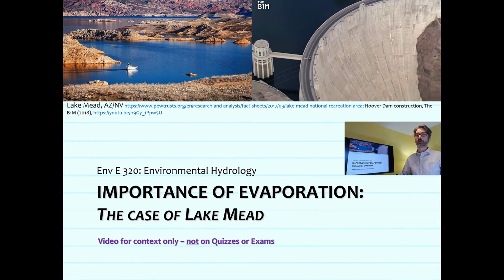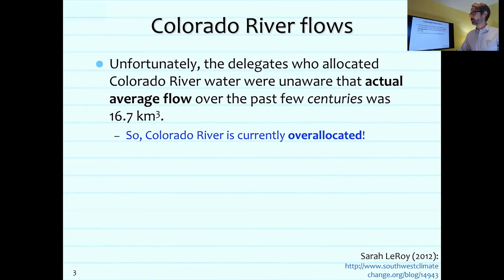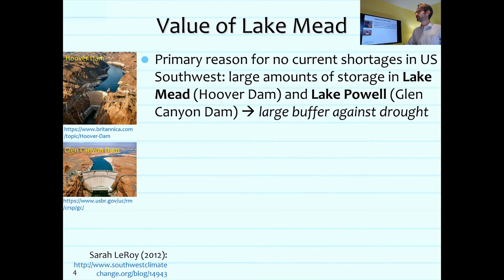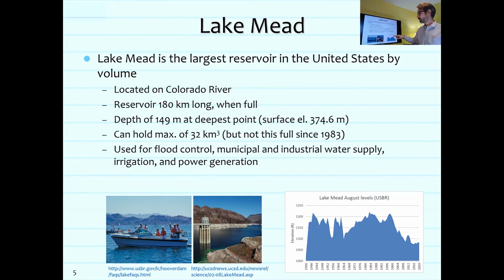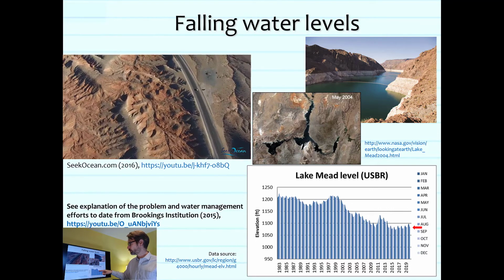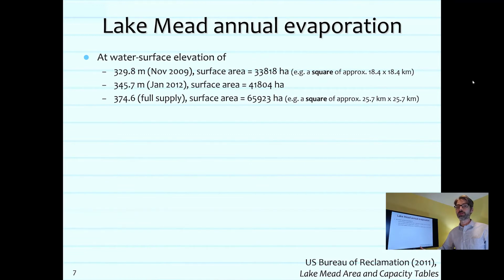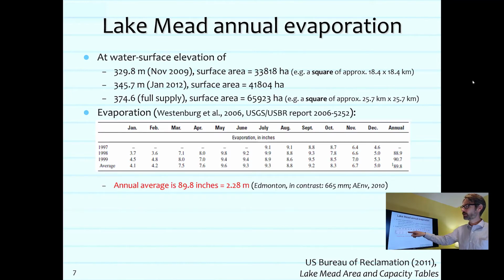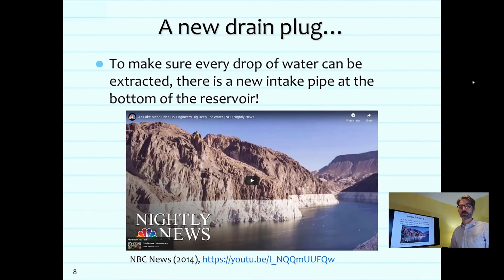Topic 4 - Evaporation - Lake Mead and water scarcity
ENVE 320 asynchronous material. This is an introduction to the topic of evaporation.  Evaporation occurs slowly, and so it's easy to ignore when we focus on storms, urban drainage and flooding.  But evaporation is very important on longer time scales, especially if you live in the US Southwest!  Lake Mead is emptying.  Now what?